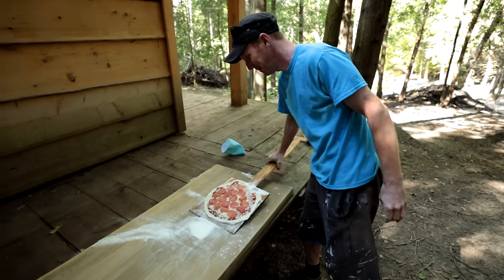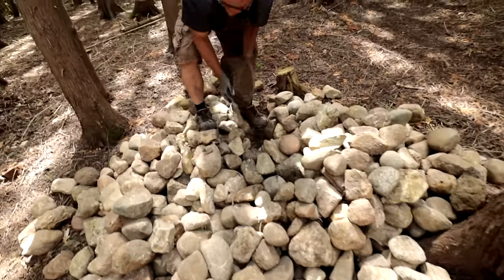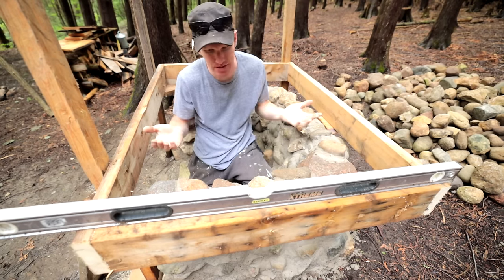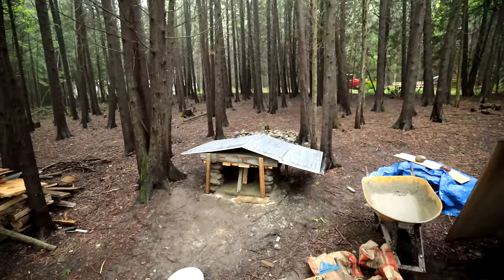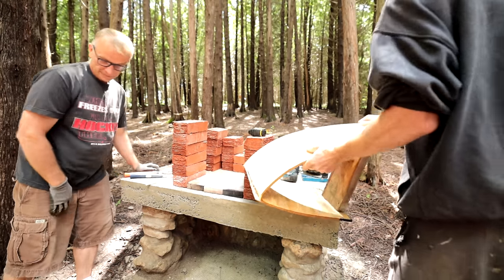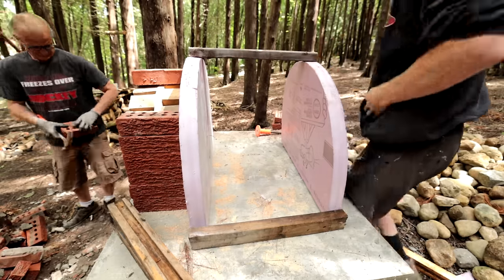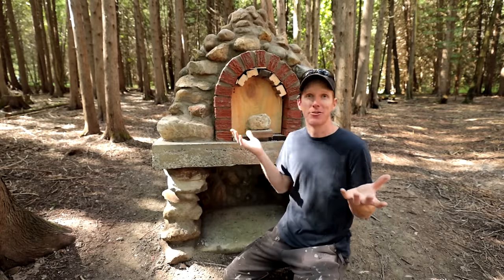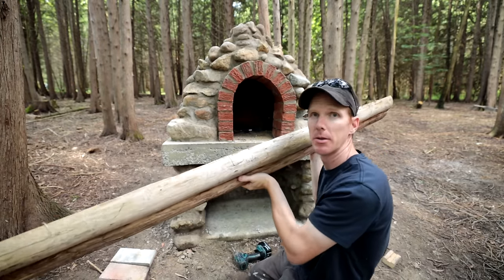I Built a Rock Pizza Oven!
I use field stone collected near the small off grid cabin in the woods to build a really amazing stone or rock oven for cooking pizza or bread using more advanced primitive technology.  I will show you how to build a stone oven!

A rock oven works by collecting heat from fire inside the oven rather than let it escape to the environment.  A stone or rock oven still uses primitive technology, but it is a more advanced form because it's not just using fire by itself, and it needs to be built which takes engineering know-how.   Rock ovens cook food from every direction, unlike a fire that is uncovered so it is much more efficient at baking foods like pizza or bread.

However, a rock oven is not difficult to build.  You just make a oven shape, with a dome, and then have a place where the smoke can escape out the top of the oven.

The hardest part of building a rock oven is making the arch shape.  To do this, I made a form out of foam and wood.  The supported the dome until the mortar solidified providing strength.  Primitive ovens can be built with stone, clay, or cob, but they all work the same.  In our case, we used masonry skills to hold the rocks together with mortar.

Building a Rock Pizza Oven! | Primitive Cooking at the off Grid Cabin